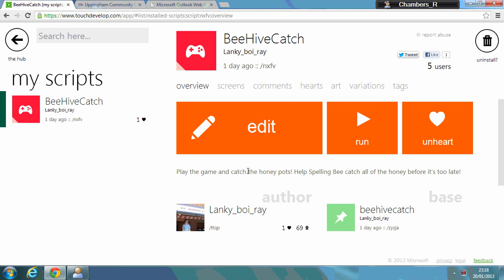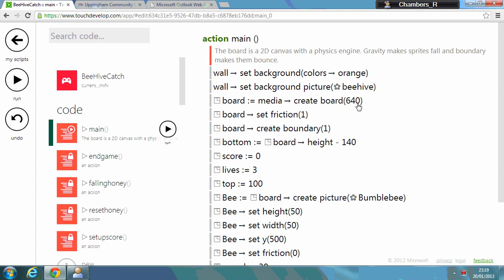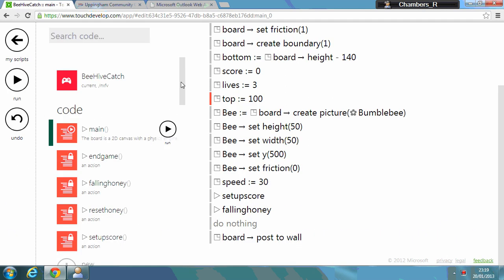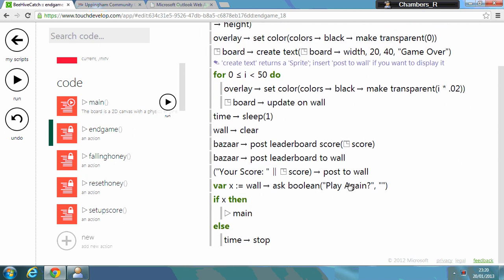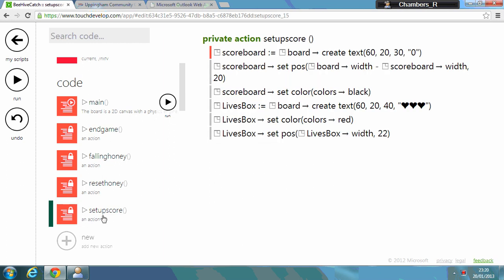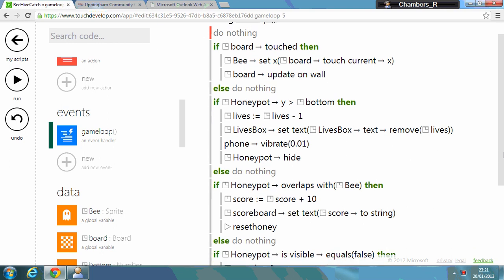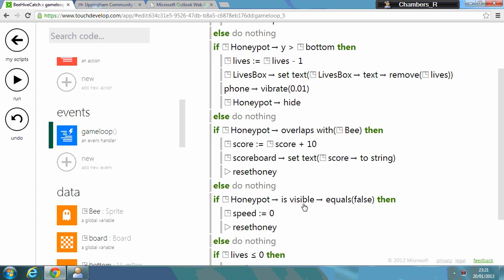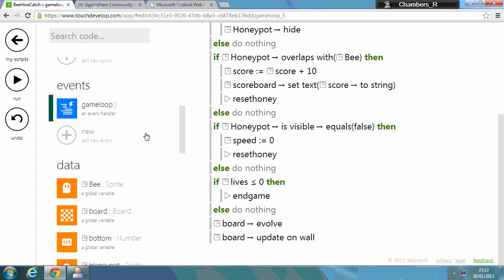Touch Develop - Appathon - Spelling Bee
First demo of a game made with touchdevelop.com - You can see some of the code behind the bonus game which will be part of the spelling application I'm planning for the appathon competition.